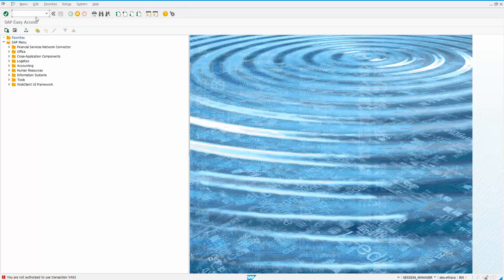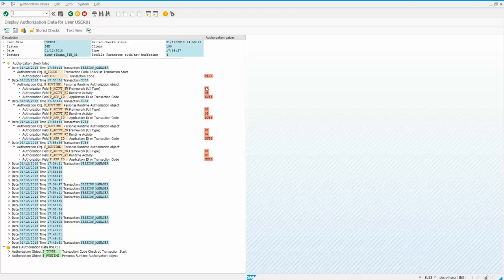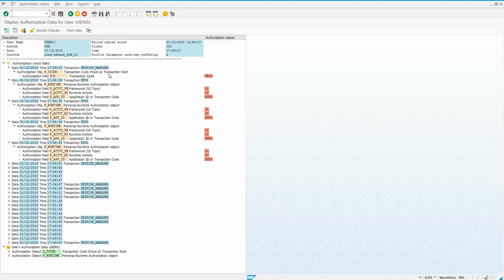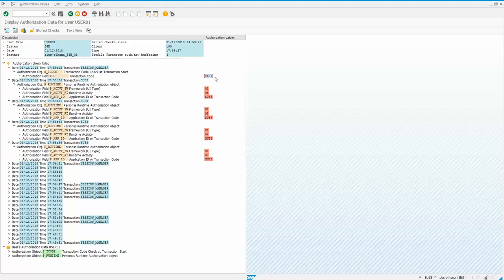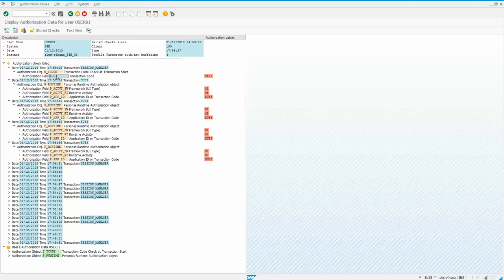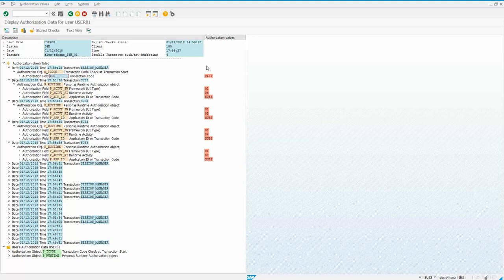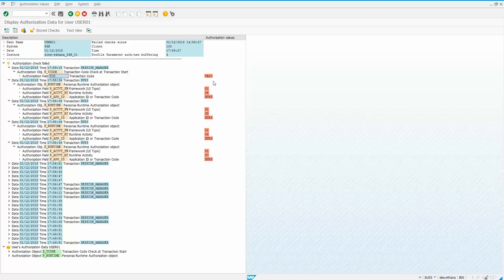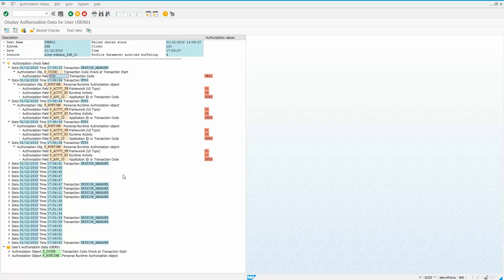SAP User Basics: How to Check Authorization Failure (SU53) - Video 1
Watch in this video how to get details behind why an authorization error occurred. There are many more videos to come...